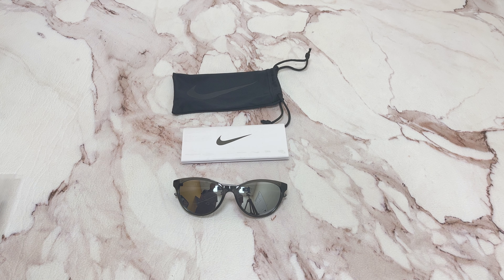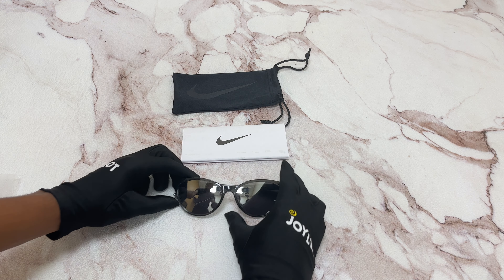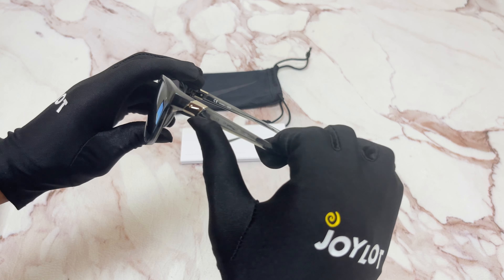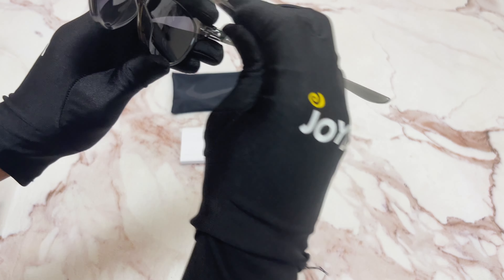Nike Sunglasses Model-City-Persona DJ0892 Color-060 Anthracite-Silver/Grey-Silver Flash Lenses